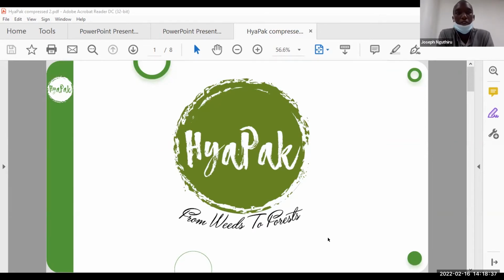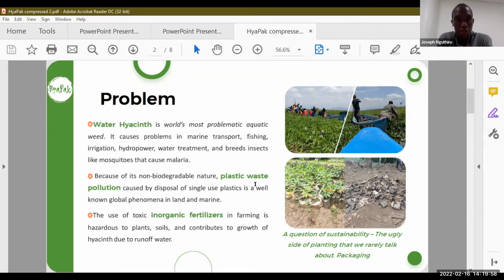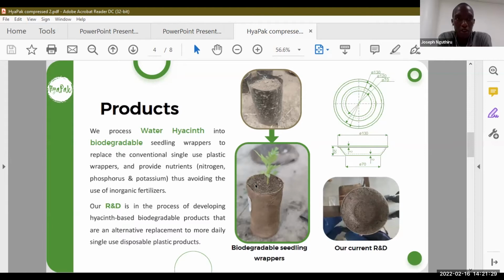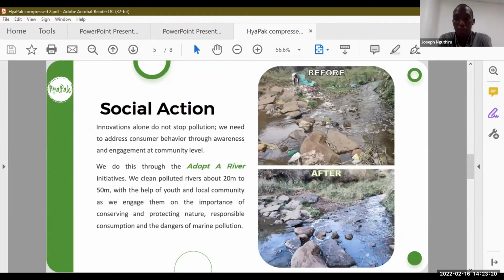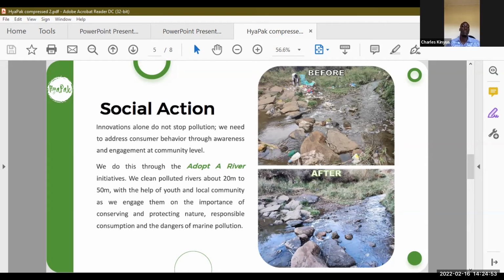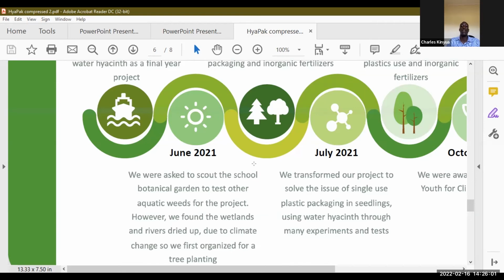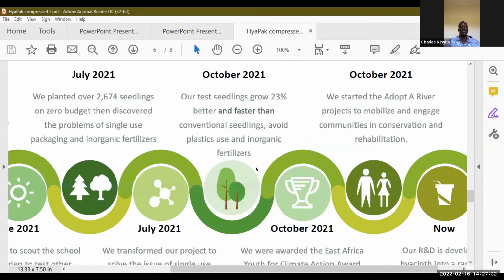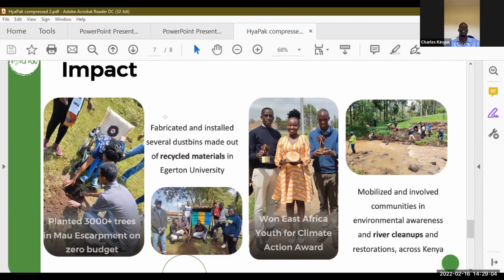Water hyacinth recycling, Joseph Nguthiru and Charles Kinyua from Egerton University.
Egerton University students present on a solution to convert weed into forest.